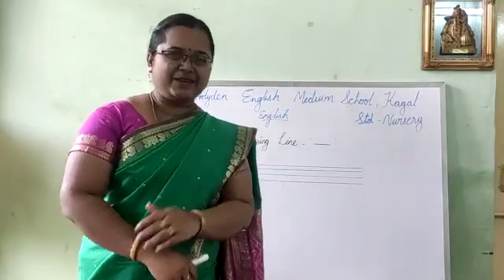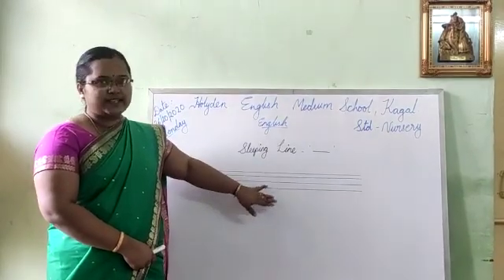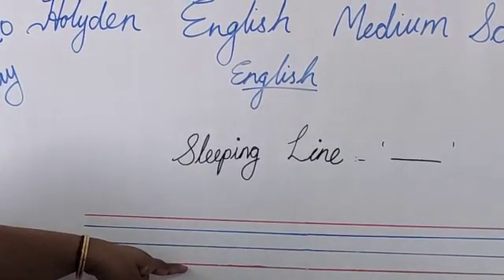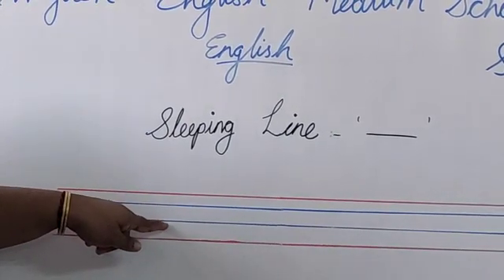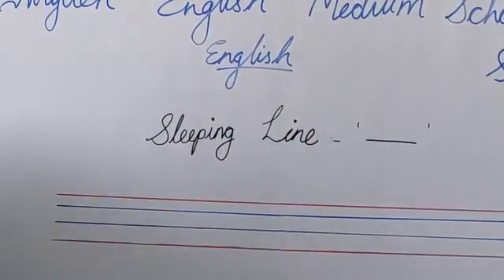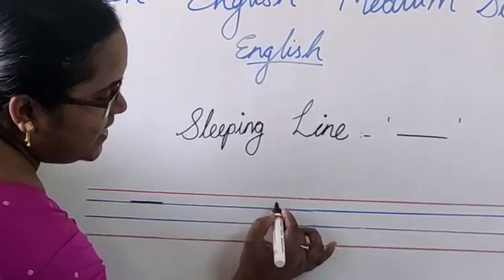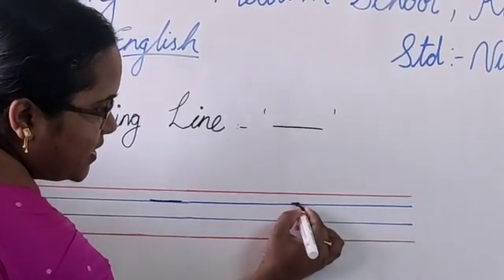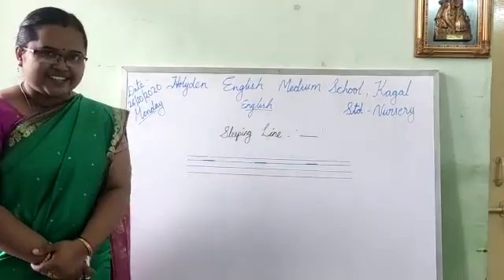Sleeping Line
Class - NURSERY